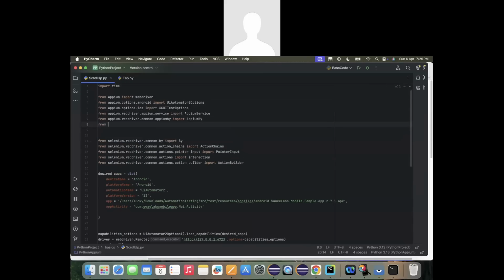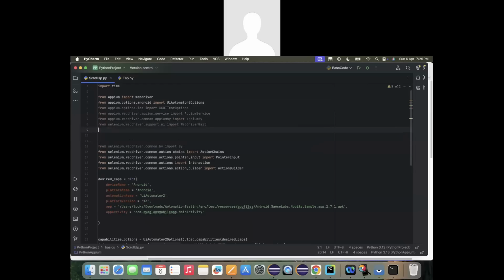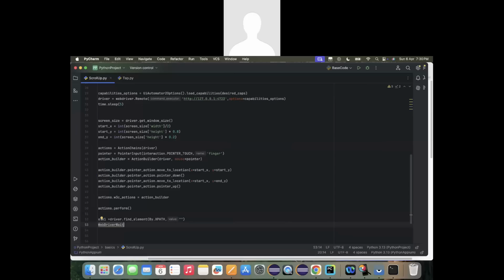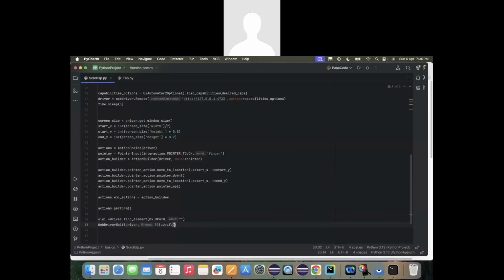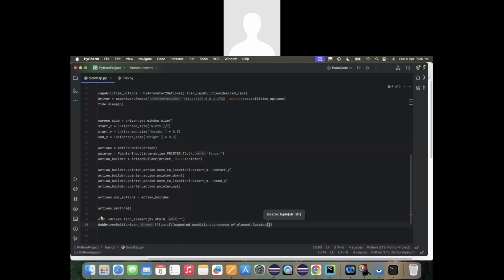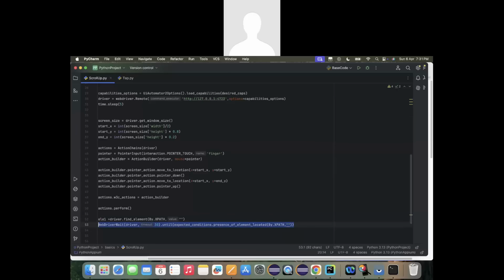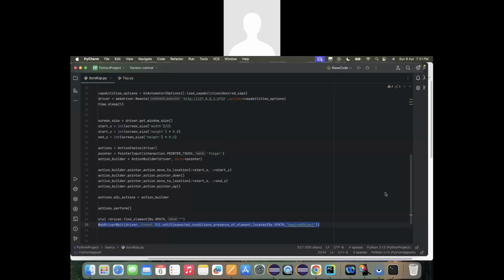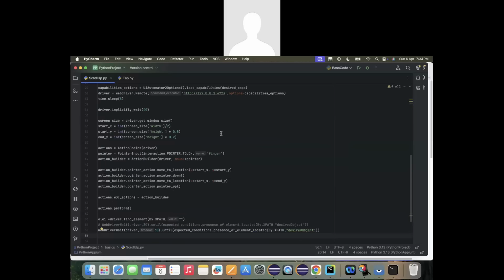Session 13: Mobile Automation Testing using APPIUM Python | APPIUM Python for Beginners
Overview on Synchronisation with examples
appium python,
appium pycharm,
appium pycharm,
appium python,